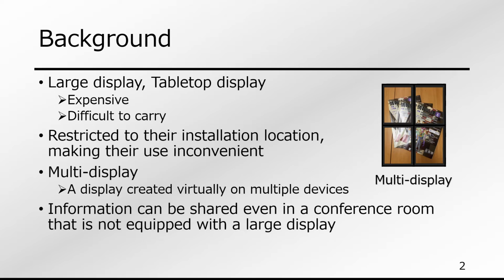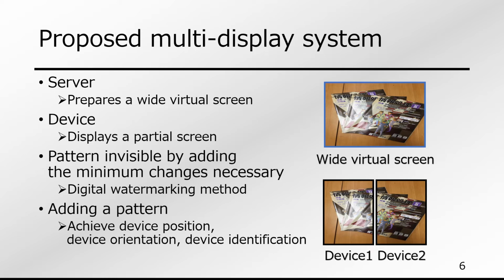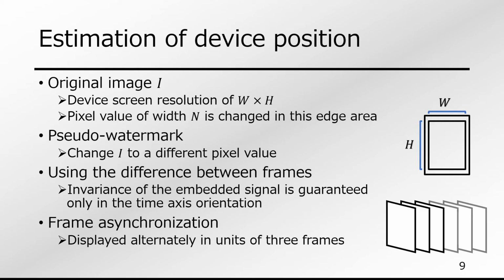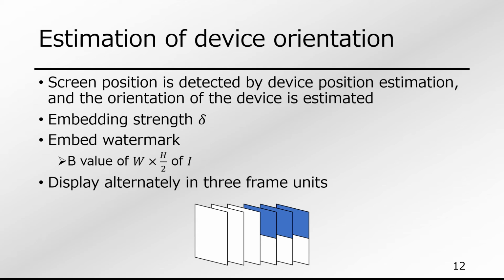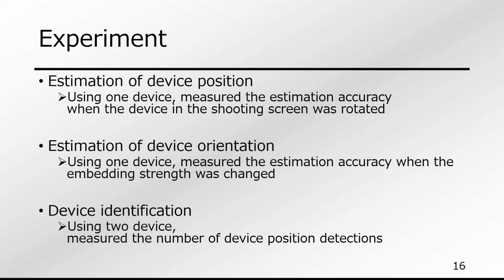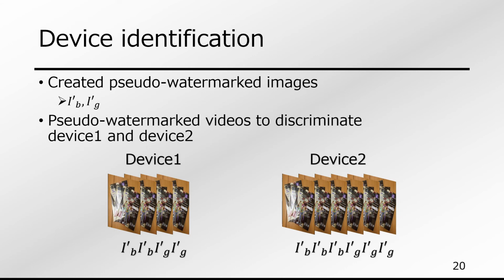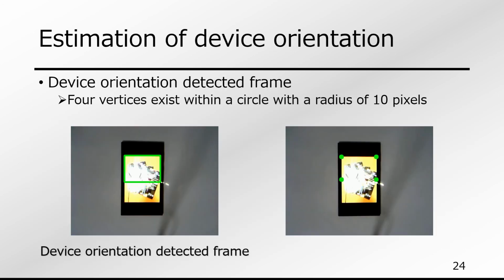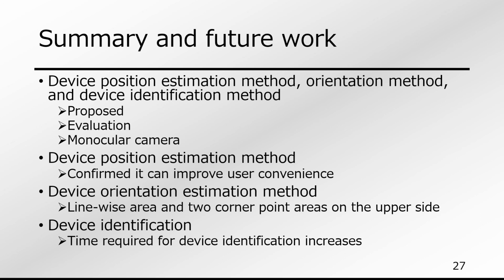WANC:83 Device position estimation for Multi-tablet virtual display system